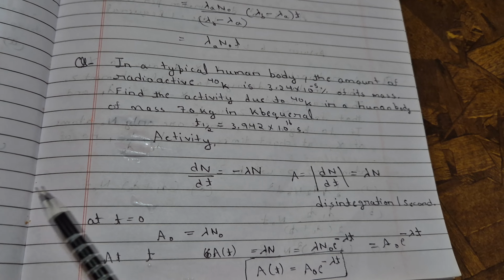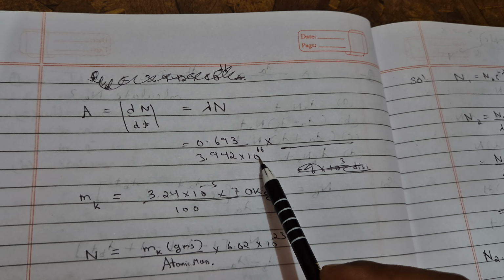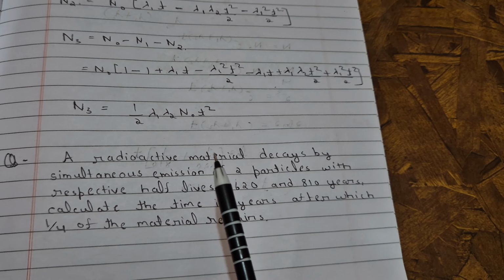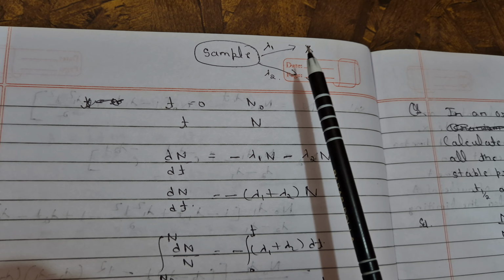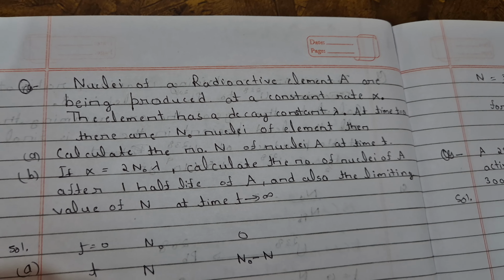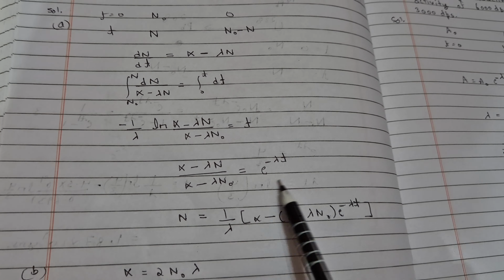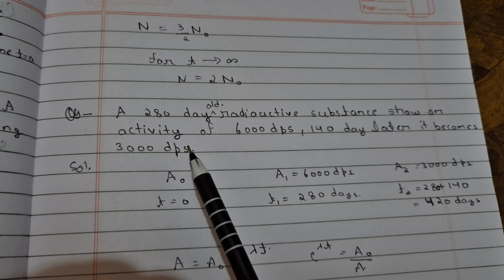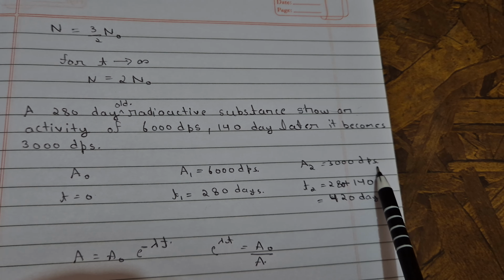Radioactivity || Complete Nuclear Physics || Previous year Questions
In this Video I Explained Radioactivity with previous year questions.